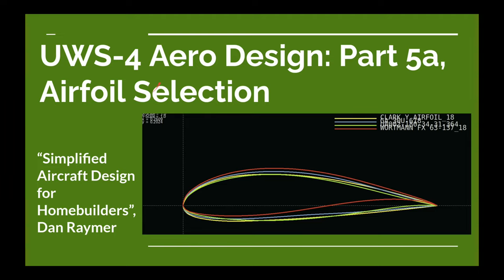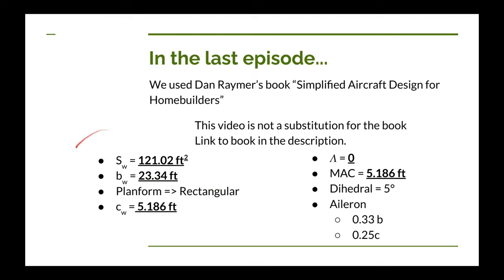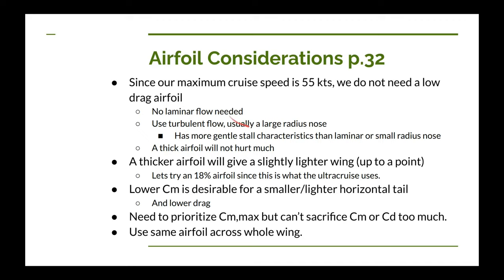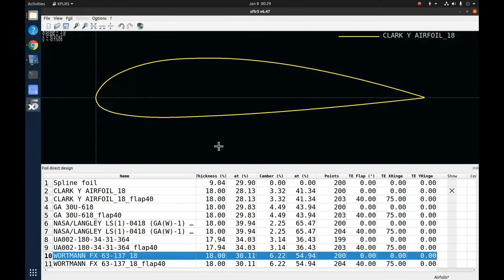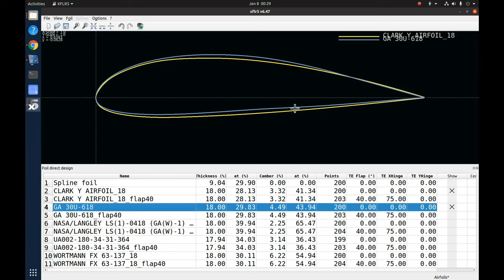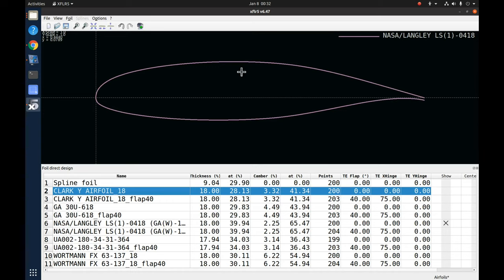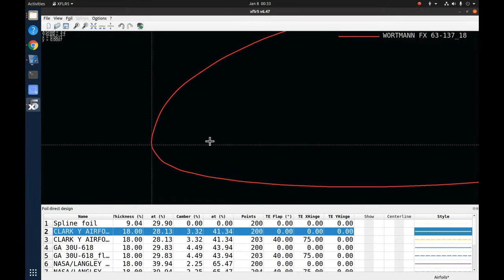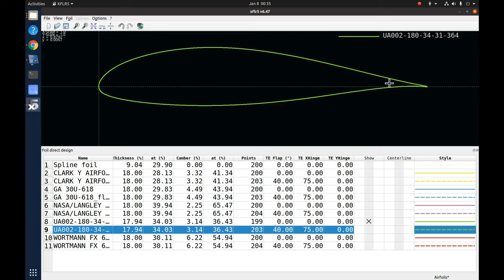UWS-4 Aero Design: Part5a, Wing Airfoil Selection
The next section of Dan Raymer's book "Simplified Aircraft Design for Homebuilders" is about choosing the airfoil for our wing. This is the first part of a 2 part video where we talk about what characteristics we want in our airfoil and what the operating points (Reynolds Number and Coefficient of Lift) our wing will operate at. In the next part we do the actual analysis and choose an airfoil.